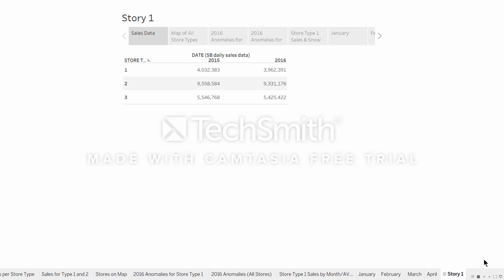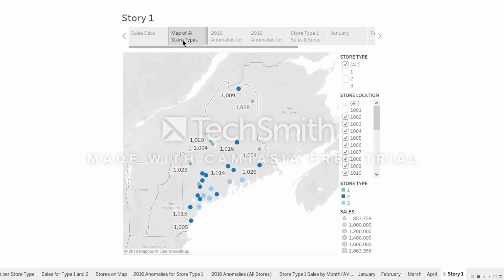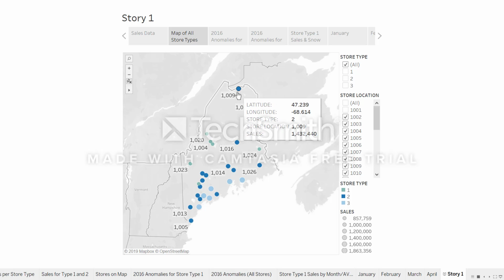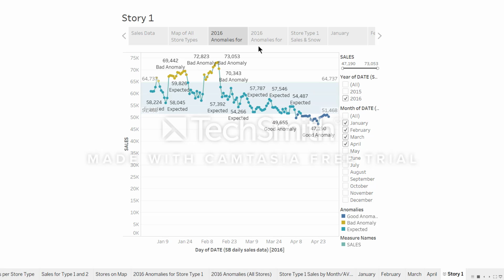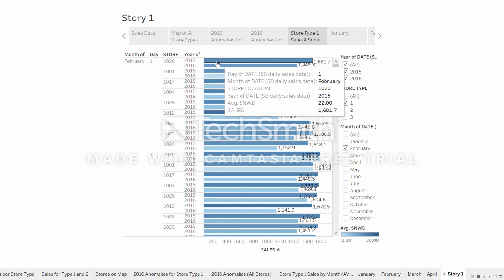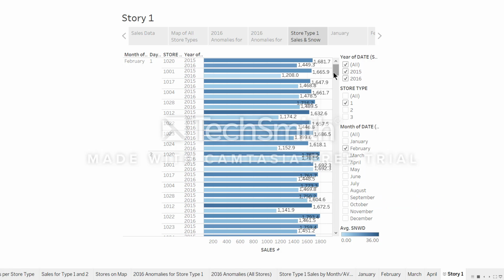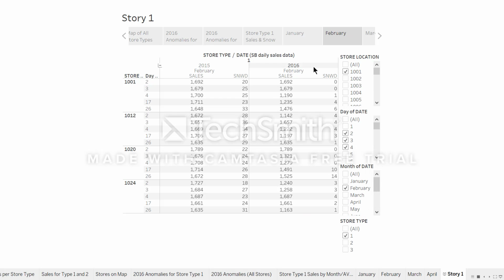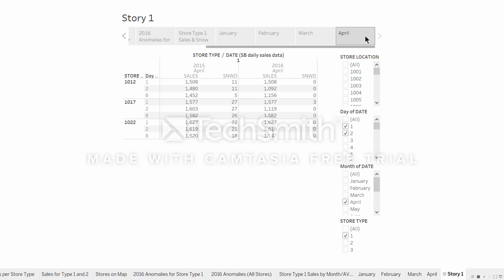AR Tableau Video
Brief description of data visualization comparing internal company information to local weather data